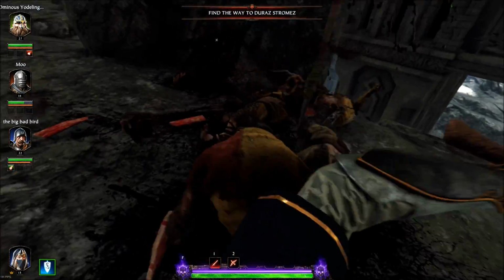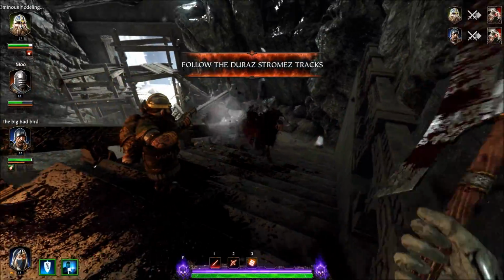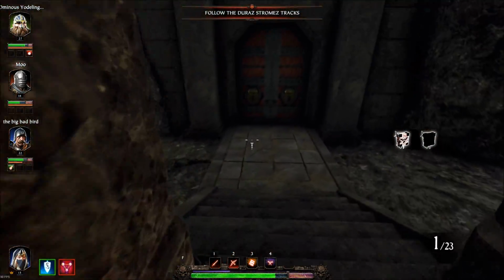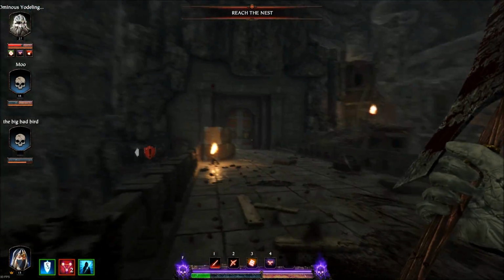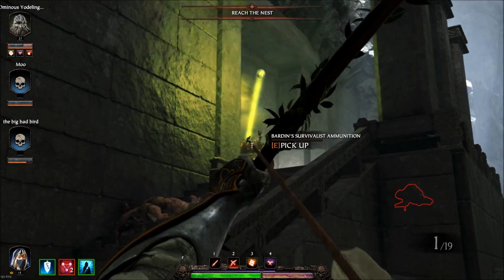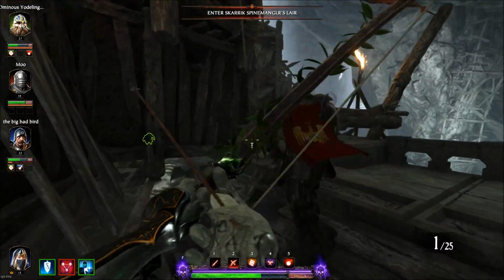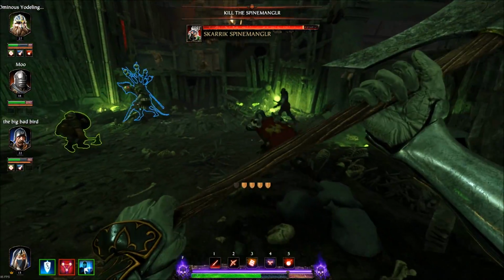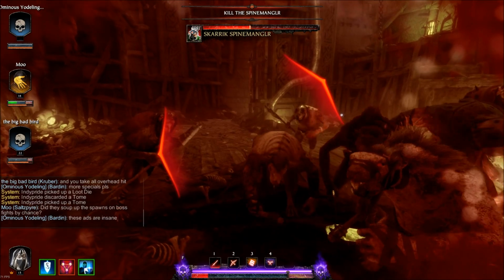INTO THE NEST - Handmaiden Elf - Warhammer Vermintide 2 Gameplay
Warhammer Vermintide 2 Handmaiden Elf Gameplay Commentary Guide with Kerillian on the new map Into the Nest. Check out Kerillian''s Careers, Skills, Classes, and Abilities with Vermintide 2 on Steam